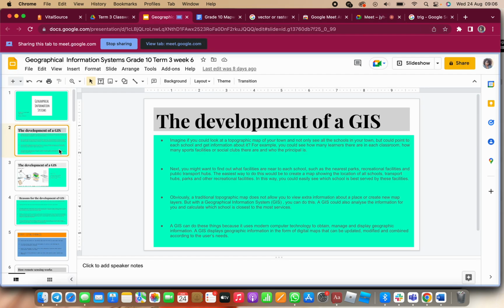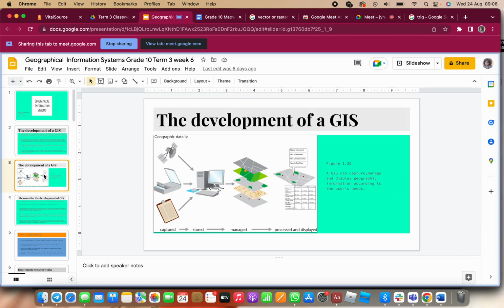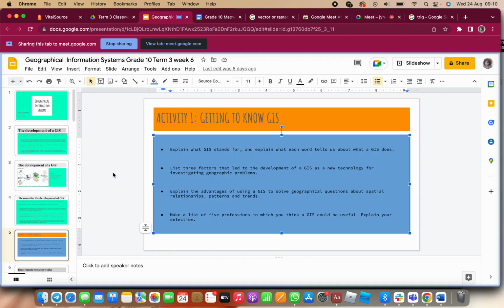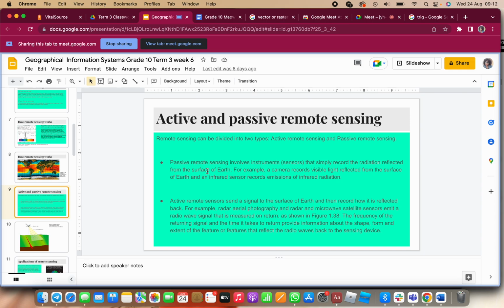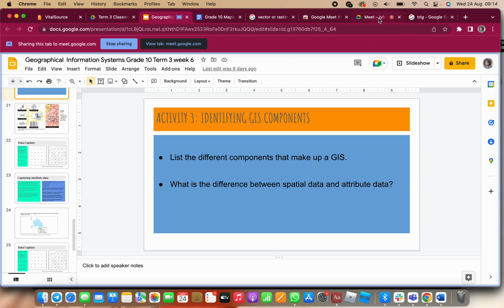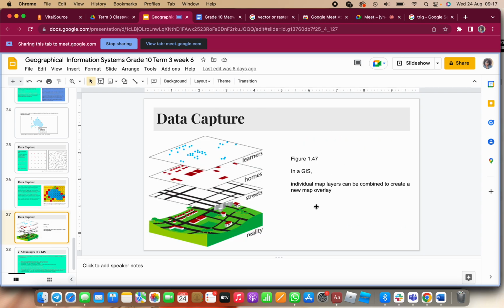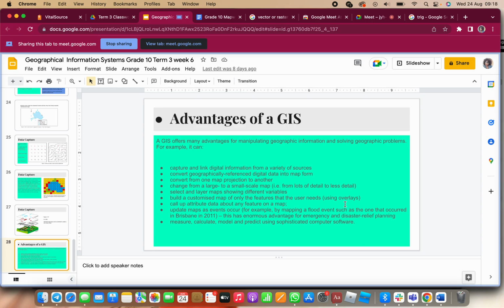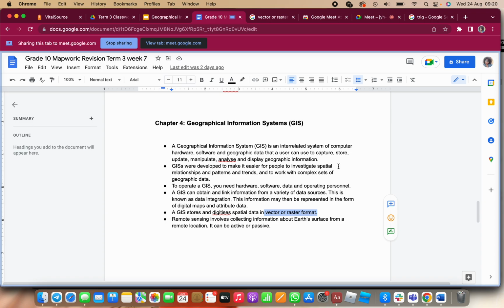Geography GIS week 3 lesson 6